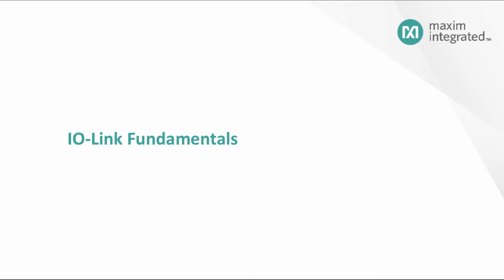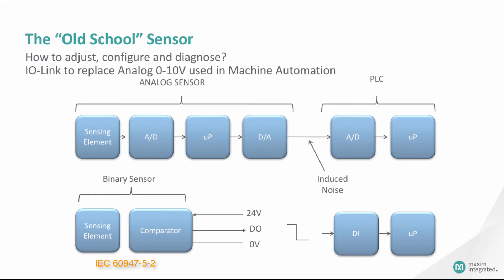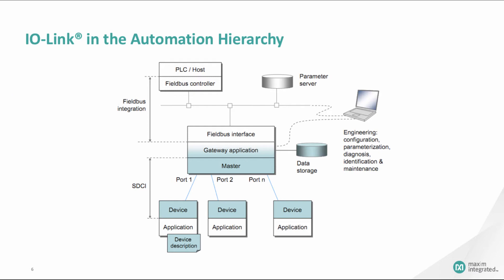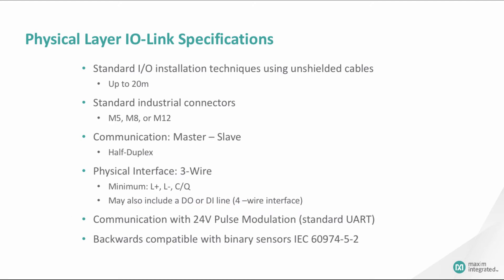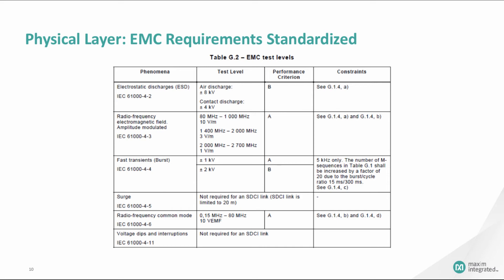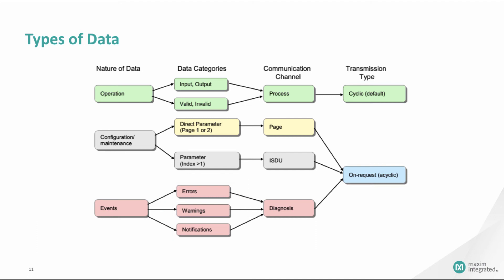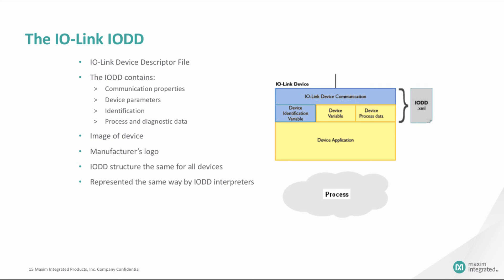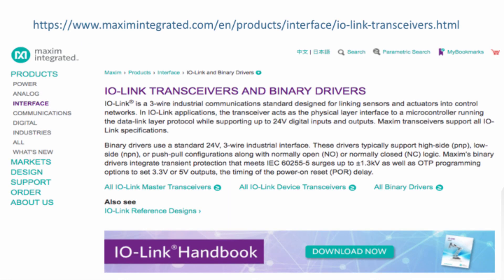Learn the Fundamentals of IO-Link Technology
In this video, learn about the hardware, standards, and communication protocols for IO-Link® technology. IO-Link sensors, transceivers, and reference designs are presented to support modern industrial communications applications.

00:13 IO-Link Background
02:50 IO-Link Standards
04:40 Physical Layer
08:40 Types of Data
09:29 Master-Device Communication
13:32 Maxim IO-Link Products